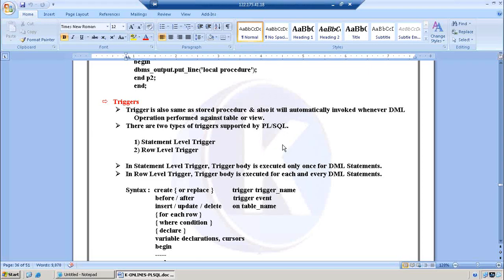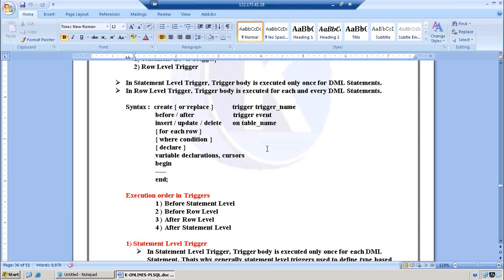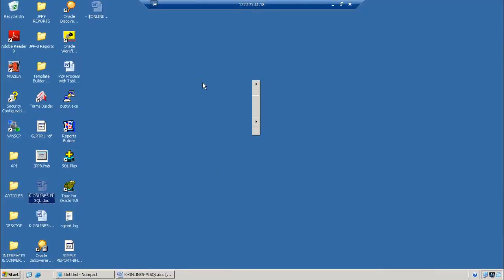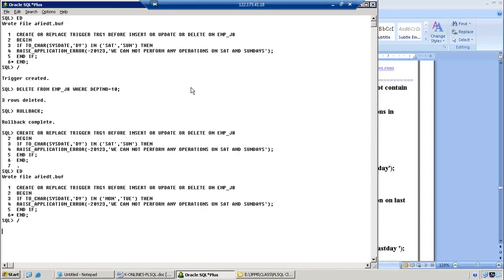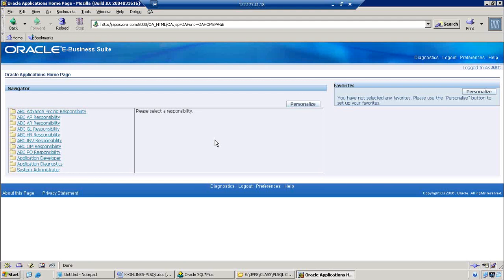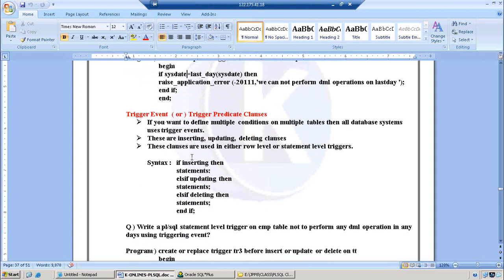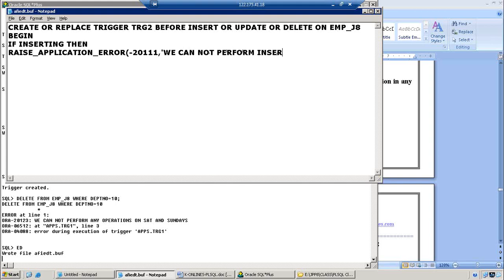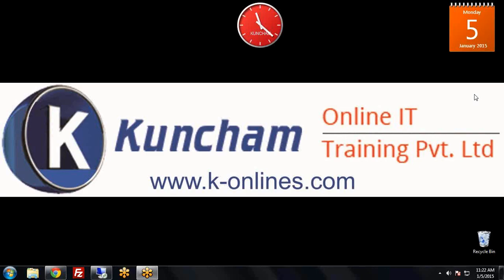PLSQL Class 18 TRIGGERS in ORACLE 11g